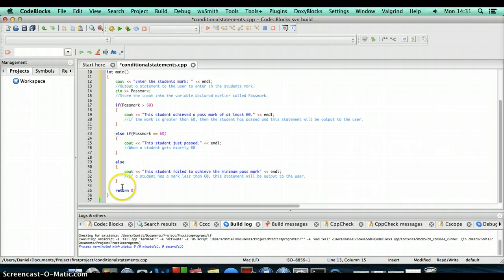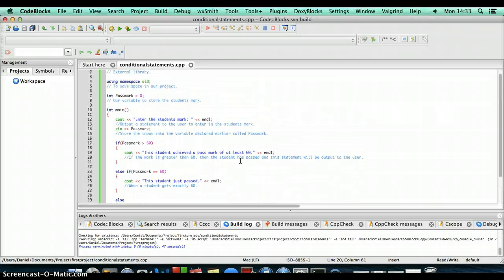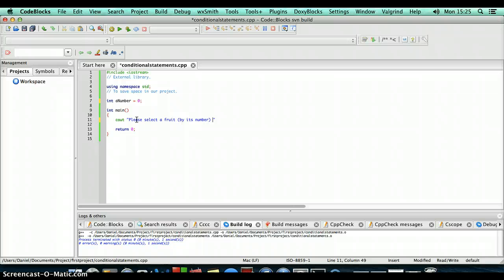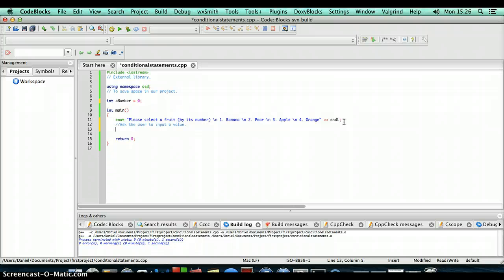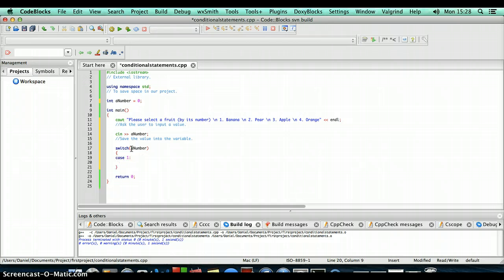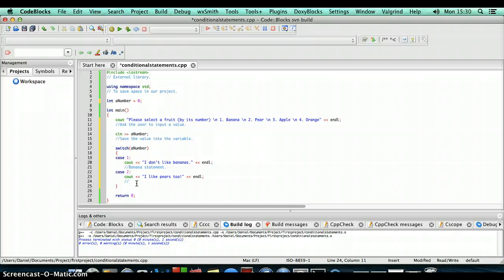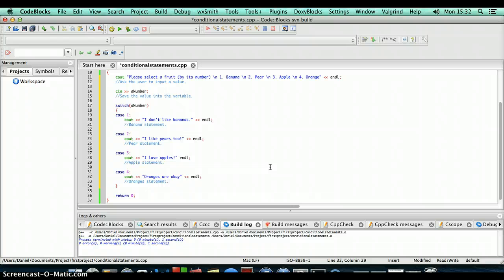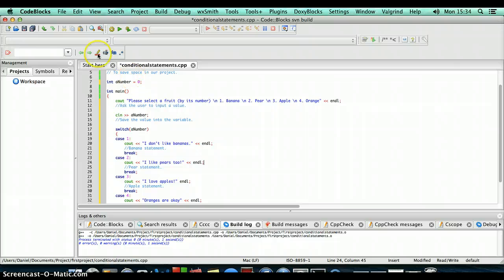Conditional statements part 2